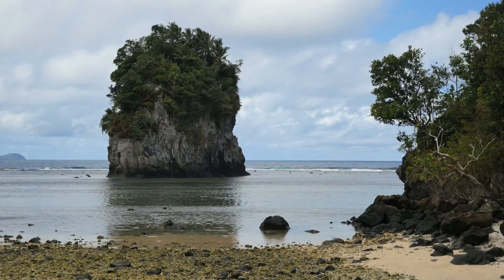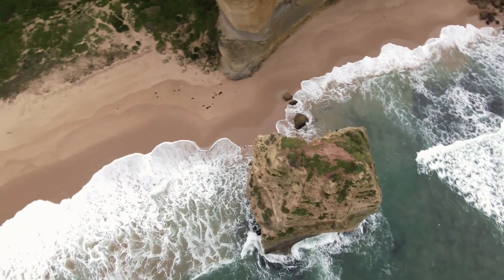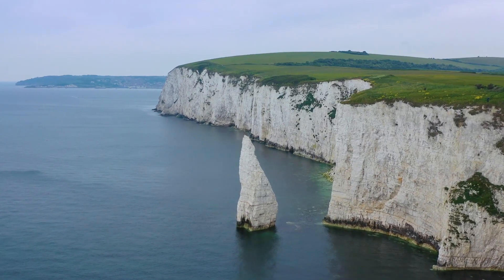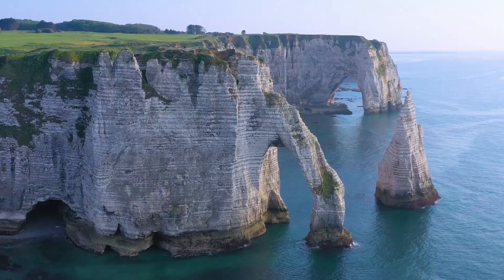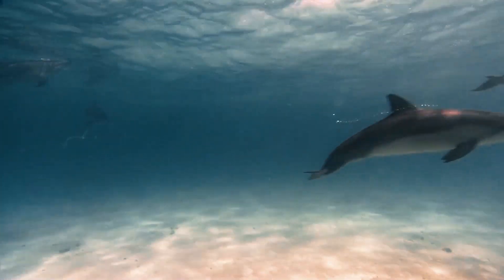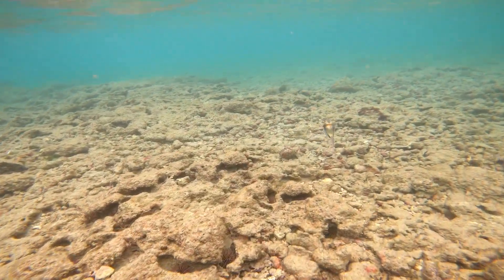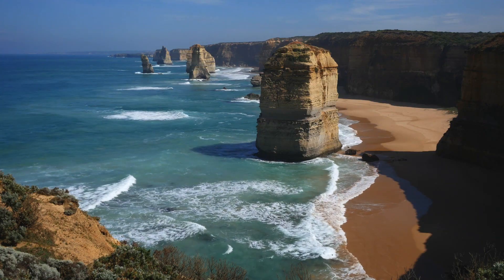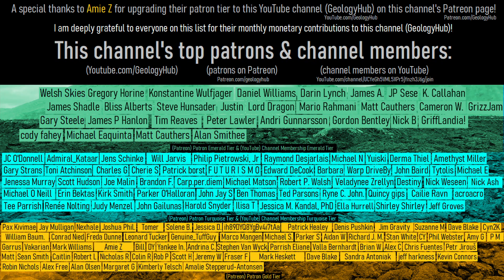The Geologic Oddity in Australia; The 12 Apostles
West of Melbourne in Australia are a highly unusual monoliths of rock which jet out more than 200 feet above the surrounding shoreline. Known as the 12 Apostles, these pillars of limestone formed beginning around 14 million years ago when the global sea level was much higher than it is today. Located in Port Campbell National Park, these features are a remarkable sight to see.

Thumbnail Photo Credit: This work "12ApostlesRockFormationAustralia1", is a derivative of a photo (resized, cropped, text overlay, graphics overlay (including the GeologyHub logo and a custom border overlay)) from "12 Apostles, Long Expo", by: Karen Clarke Ng, 2012, Posted on Flickr, Flickr account CC BY 2.0. "12ApostlesRockFormationAustralia1" is used & licensed under CC BY 2.0 by Youtube.com/GeologyHub

0:00 Sea Stacks
0:18 The 12 Apostles
0:50 Location
1:47 15 Million Years Ago
2:58 Recent Collapse
3:27 Conclusion